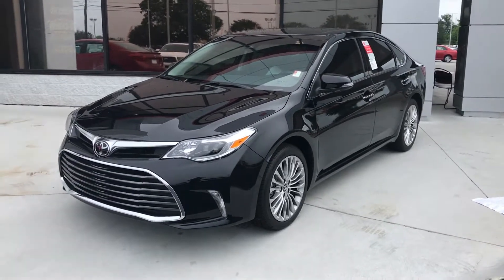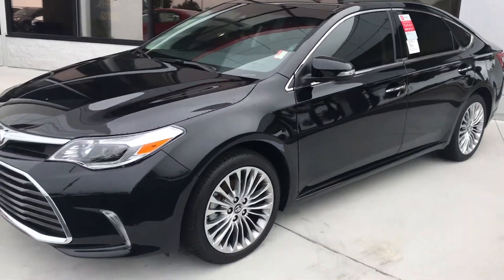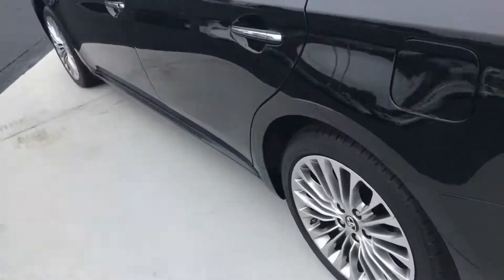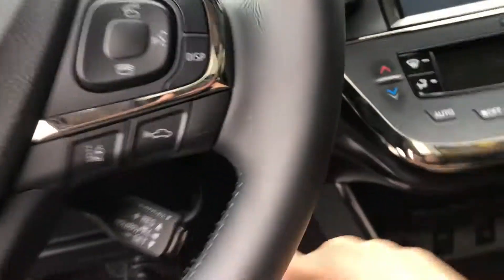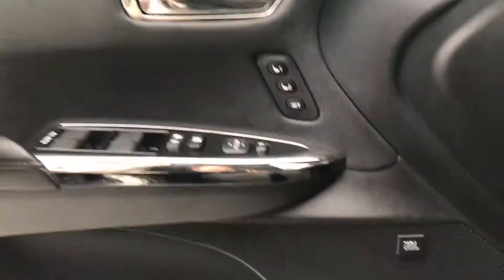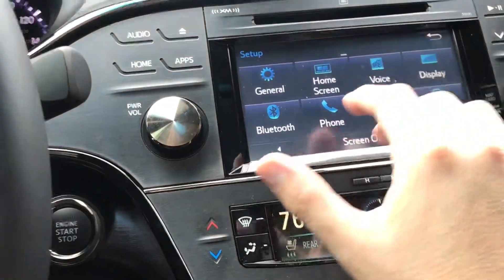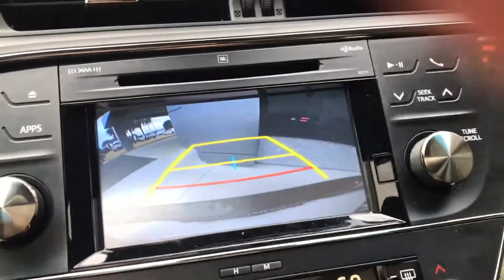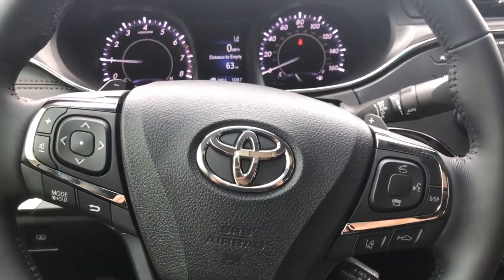2017 Toyota Avalon Limited